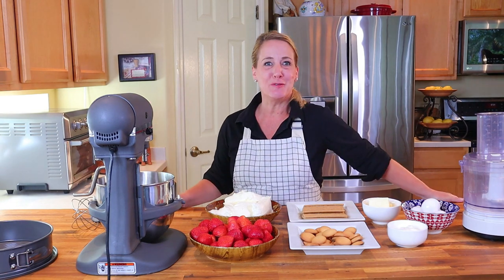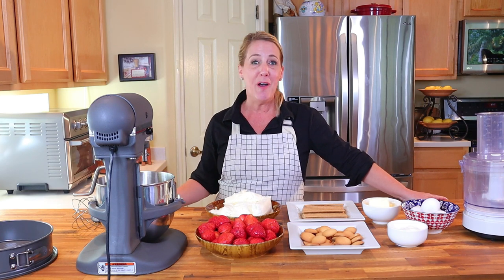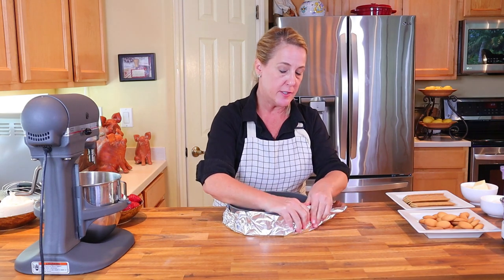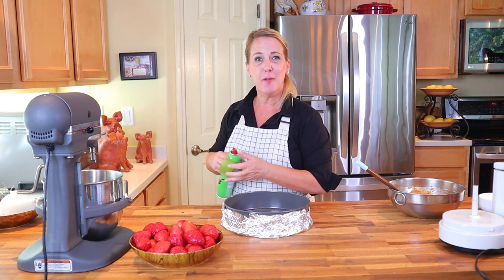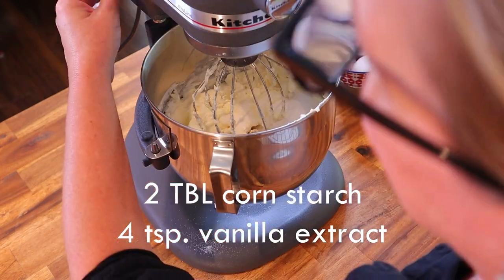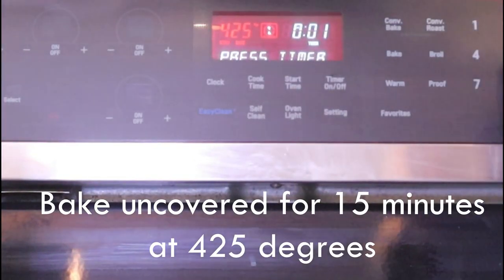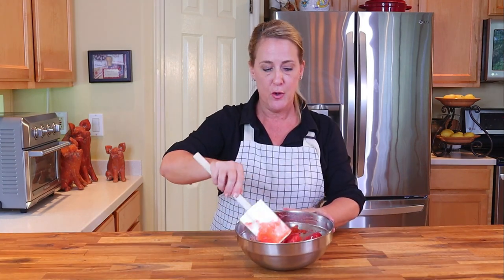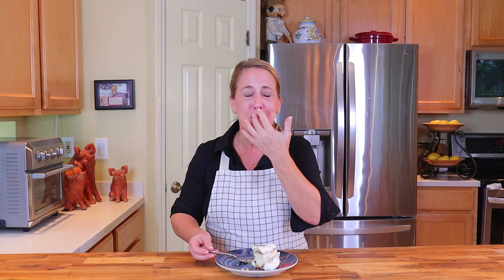How to make THE CHEESECAKE FACTORY'S | Strawberry Cheesecake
The most popular and best-selling Cheesecake of all time, The Cheesecake Factory's Strawberry Cheesecake!  Their classic cheesecake topped with fresh whipped cream and glazed strawberries.  "I'll take mine to go, please!"  Join me as I show you how to recreate this Do-It-Yourself CF cheesecake, complete with glazed berries.